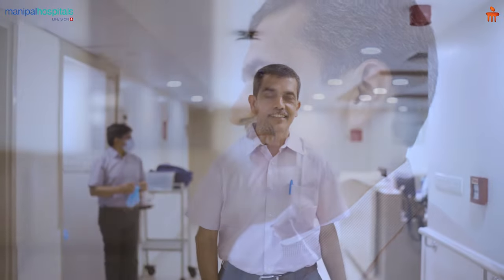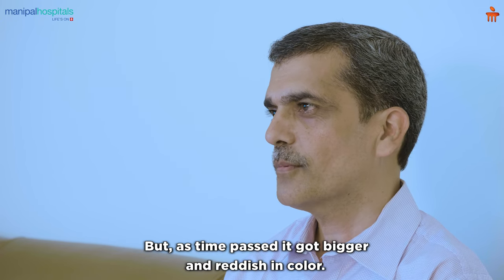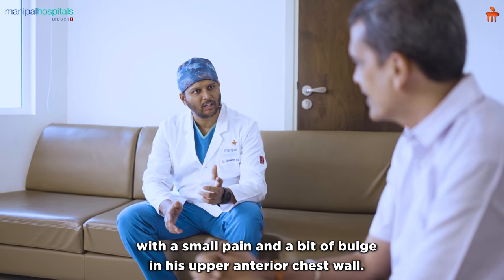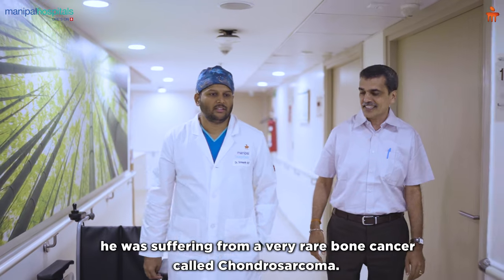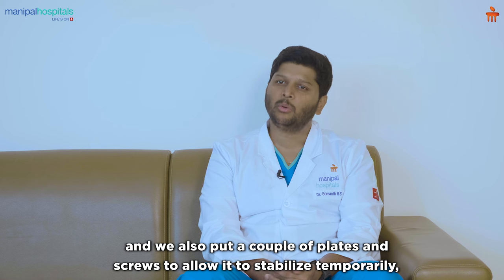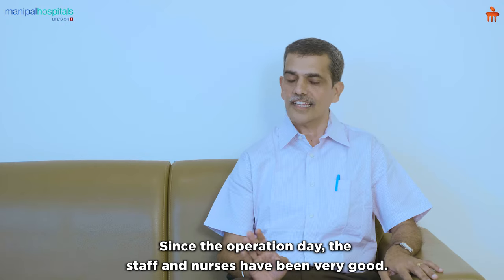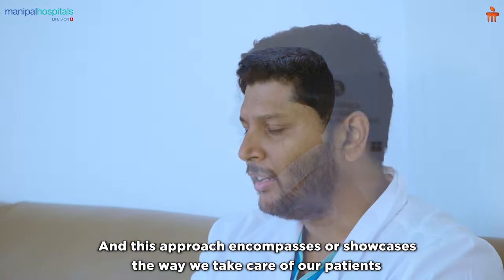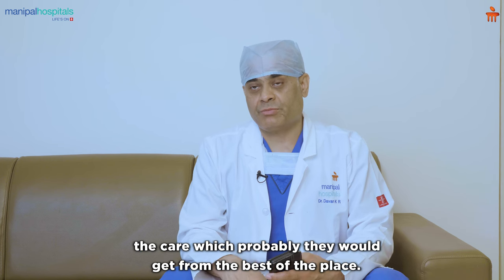Patient Testimonial | Manipal Hospital Old Airport Road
Mr. Devaiah P C, a 45-year-old software engineer, suffered from a rare type of bone cancer called Chondrosarcoma. Dr. Srimanth B S, Lead Consultant - Orthopaedic Onco Surgery, and Dr. Devendra N S, HOD & Consultant - Cardio Thoracic Vascular Surgery, Manipal Hospital Old Airport Road, successfully treated the cancerous tumour, and the patient won his battle against cancer with the comprehensive and multidisciplinary care offered by the hospital. Watch the video to know more.